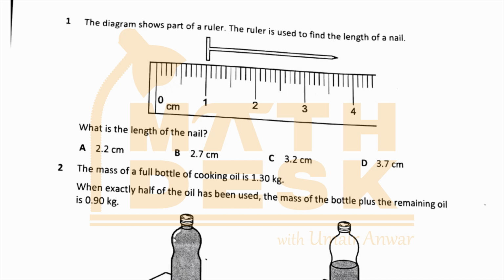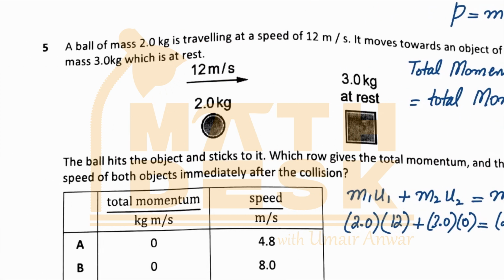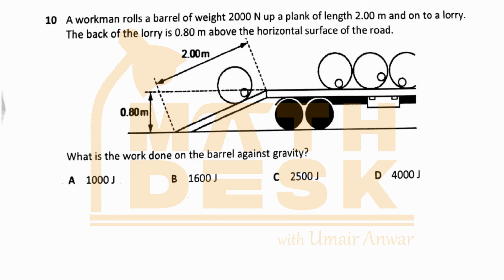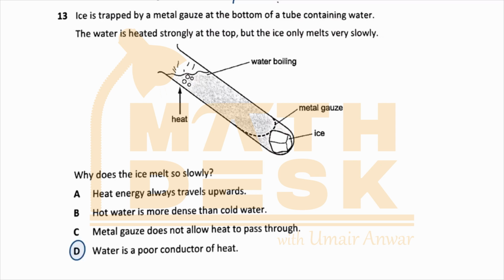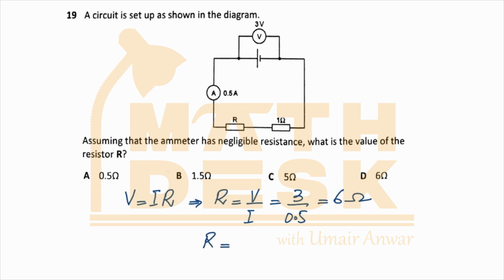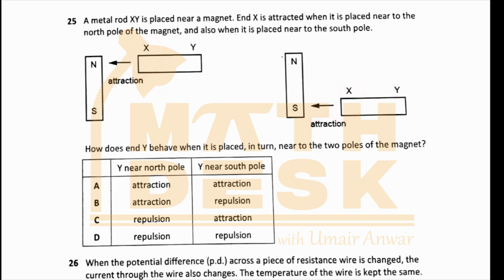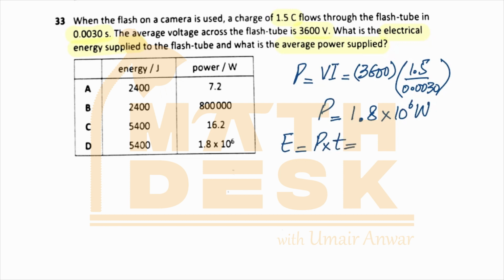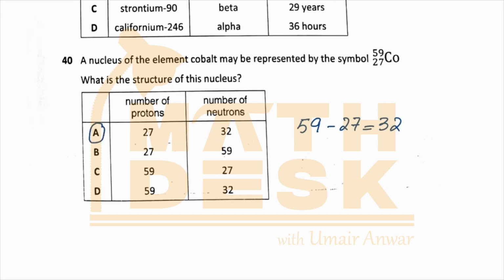Master your MCQ Paper | Miscellaneous Past Paper MCQs Demystified | GCSE/IGCSE OL Physics (English}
🌟 Ready to conquer O Level Physics? Join me, Umair Anwar, on MathDesk for an empowering tutorial where we unravel the secrets behind Paper 1 Miscellaneous MCQs! 🚀 Let's decode the challenges, boost your problem-solving prowess, and ignite your confidence for success in the exam room.

🔍 Key Highlights:

Empowering solutions to diverse MCQs from O Level Physics Paper 1.
A dynamic journey through varied topics within the 5054 syllabus.
Actionable insights and strategies to supercharge your MCQ approach.
Pro tips to transform exam preparation into a thrilling adventure.
🚀 Whether you're gearing up for exams or seeking a motivational boost, this tutorial is your pathway to physics excellence. Let's turn challenges into triumphs! 💡📚